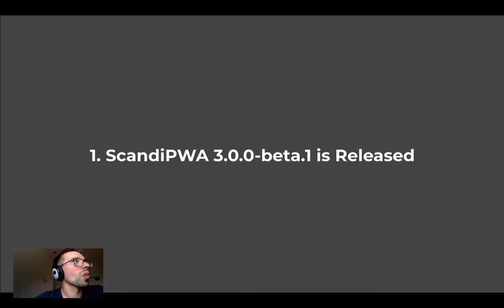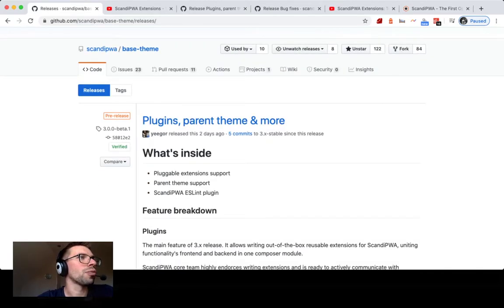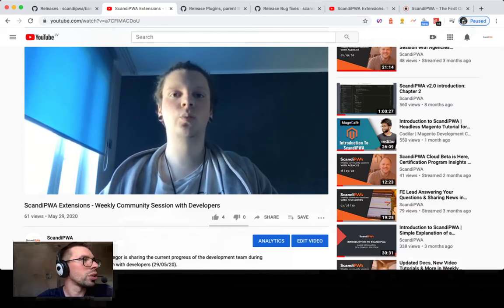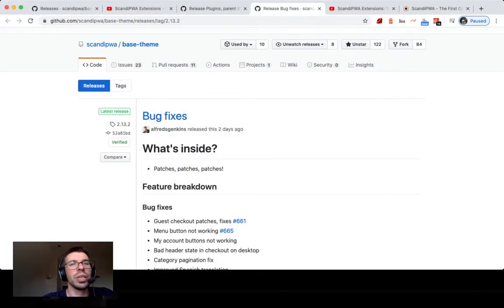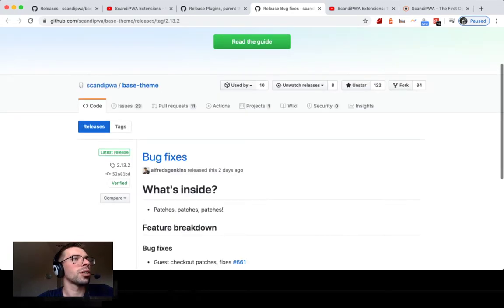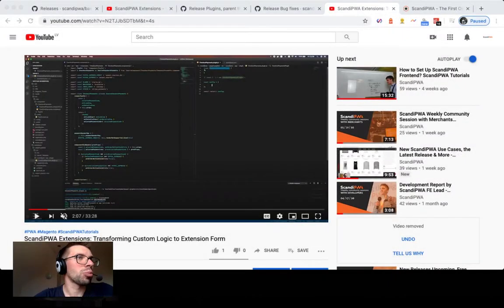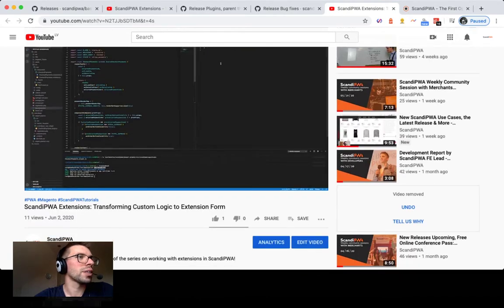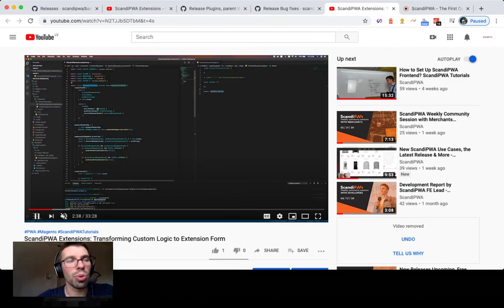ScandiPWA 3.x is here, New Patches, New Tutorial on Extensions - ScandiPWA Weekly Community Session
Welcome to ScandiPWA weekly community session! (04/06/2020)! This time we are discussing the new ScandiPWArelease, patches & bug fixes, new video tutorial, and asking for your feedback!

00:53 ScandiPWA 3.x is here

03:18 New Patches Released: ScandiPWA 2.13.2

04:23 New Video Tutorial on ScandiPWA Extensions

06:07 Send us your Questions!